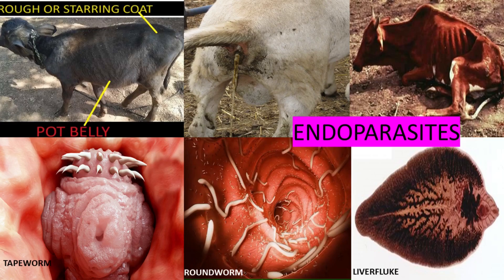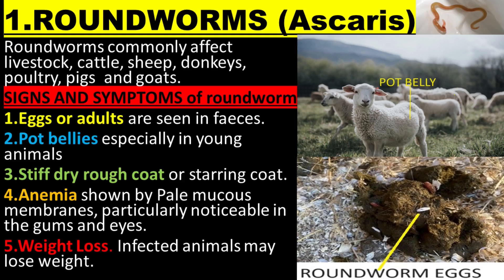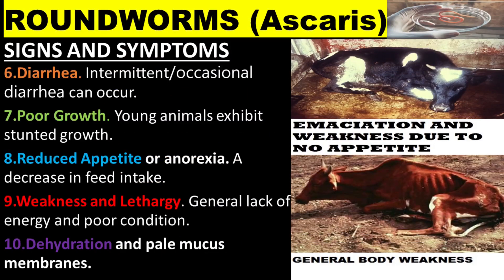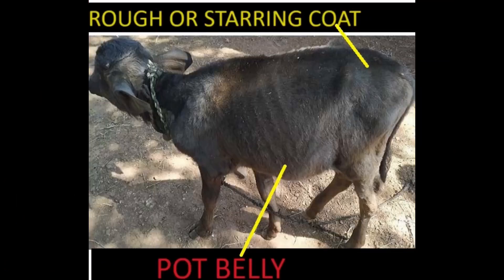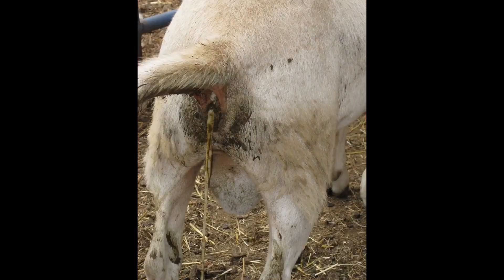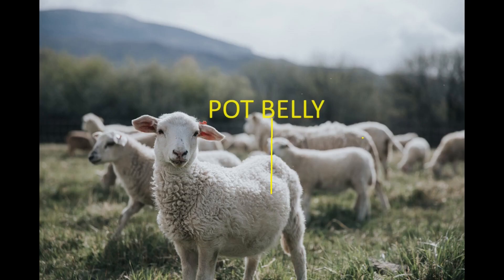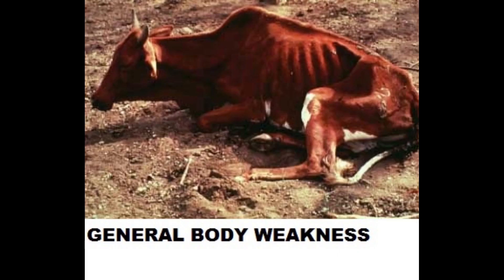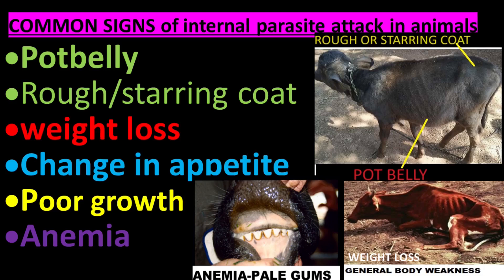INTERNAL PARASITES IN LIVESTOCK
Signs and Symptoms of attack by internal parasites such as
* roundworms
* Tapeworms
* Liverfluke

0:00 - intro
0:19 - common signs Endoparasite attack
0:34 - roundworm
1:29 - tapeworms
2:32 - Liverflukes
3:39 - signs of indigestion